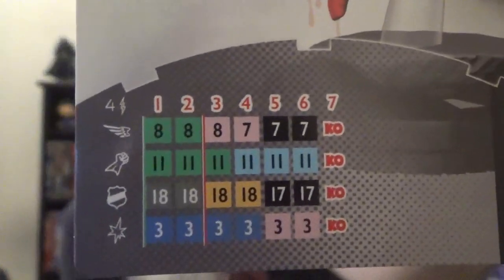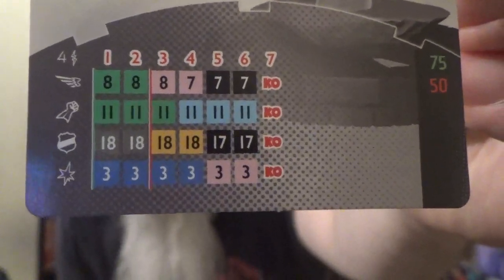Building The Team: League Play; Season 2, Week 1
Breakdown of the team I ran for the first week of 300 Modern League Play